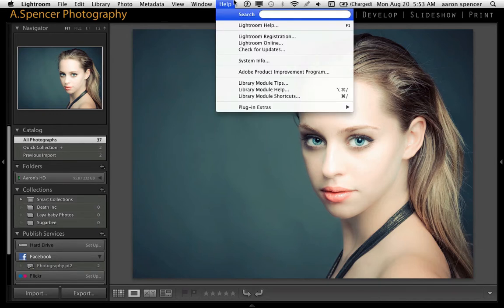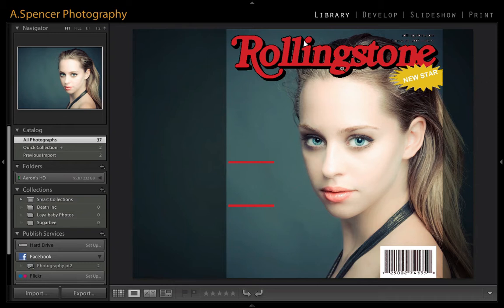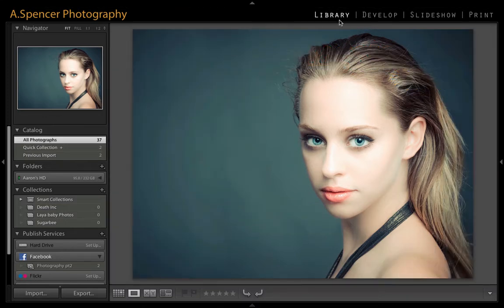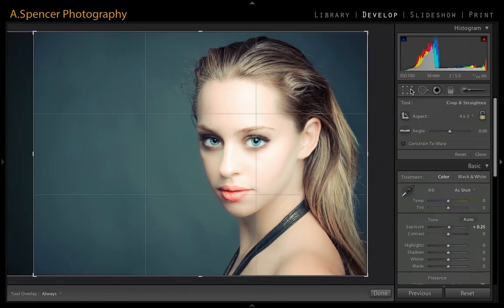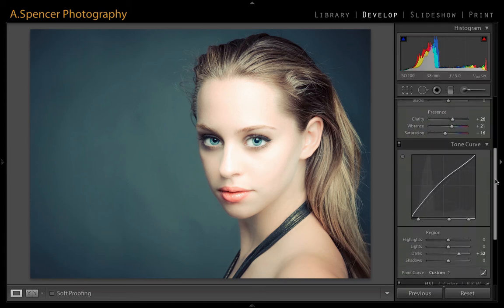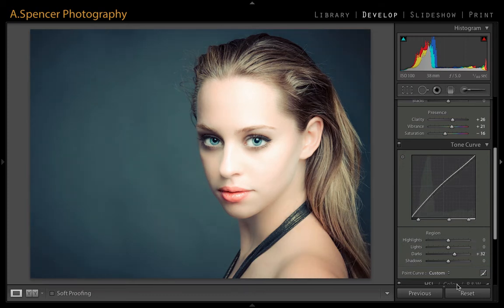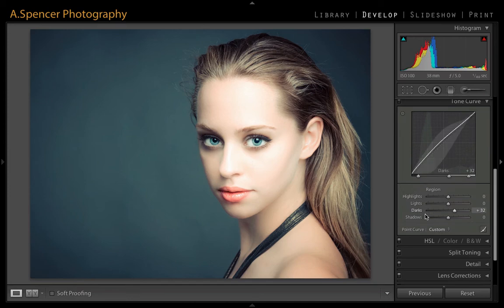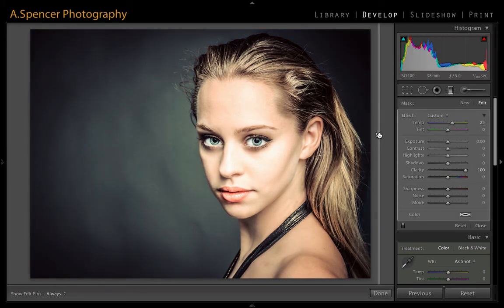"Hidden" Lightroom gems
Some of the more reclusive features of Lightroom